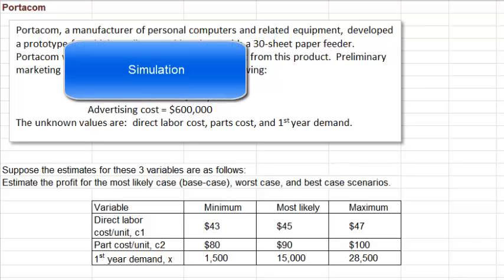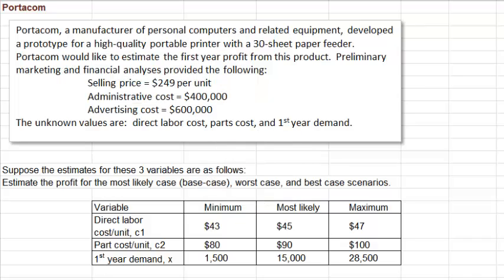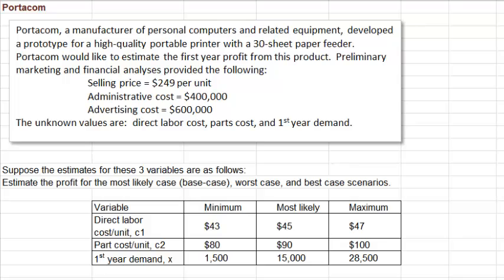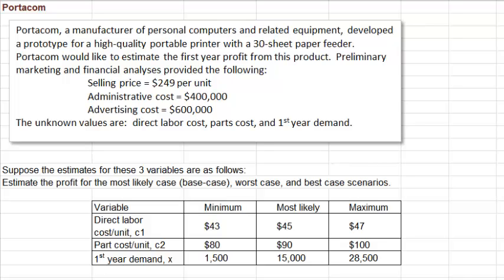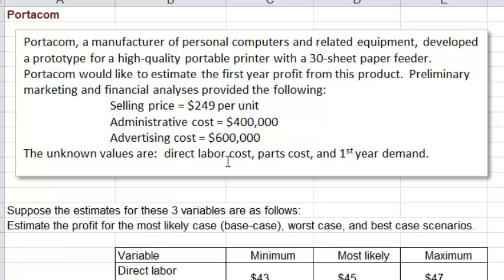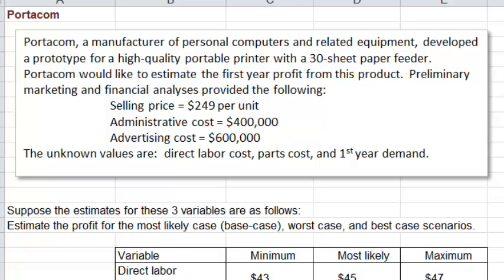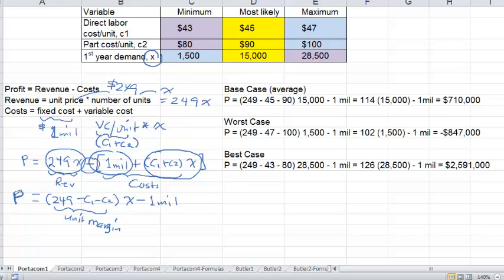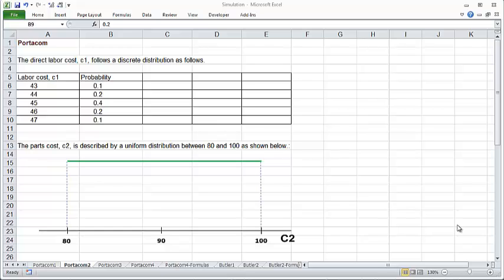PortaCom1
00:00 Introduction
02:54 What-if analysis
12:14 Distributions of Random Inputs